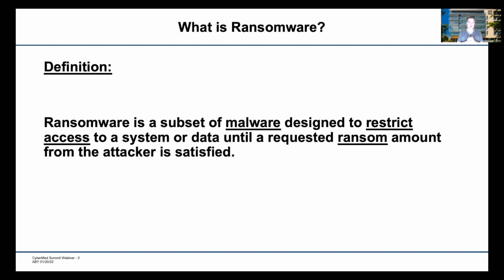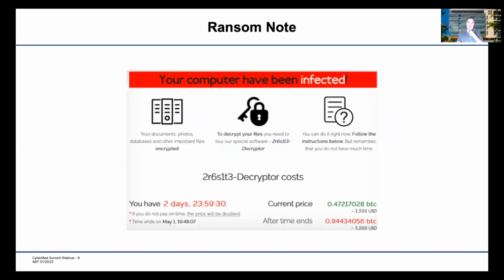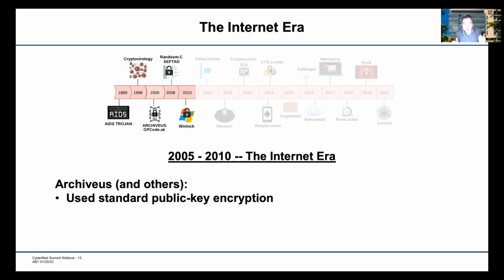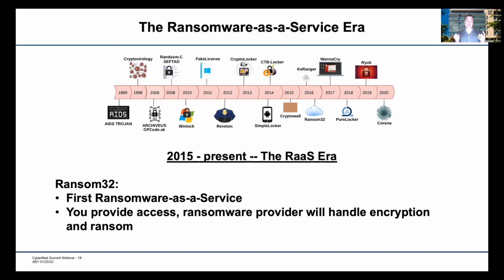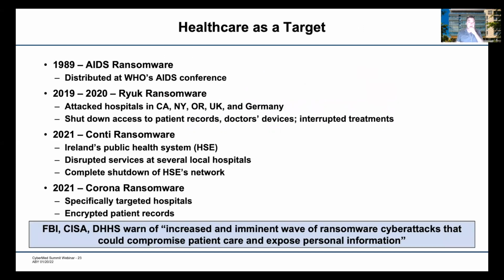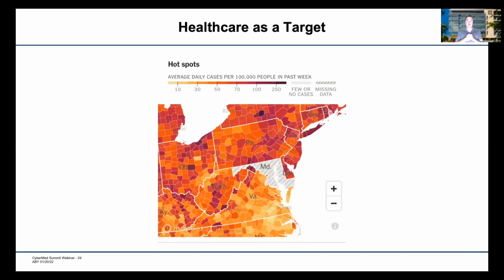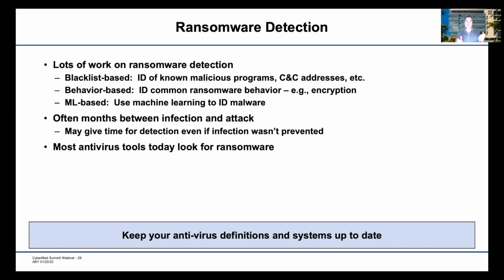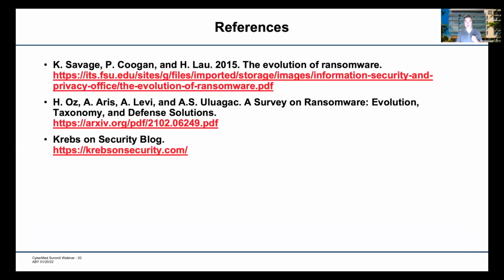The Ransomware Menace: What it is, why it is happening, and what we can do about it?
Arkady Yerukhimovich, Ph.D.
Assistant Professor, GW Computer Science Dept.

Assistant Professor Yerukhimovich will provide a 101 lesson on what is ransomware, the history and impact of previous attacks, and what healthcare organizations can do to protect themselves.